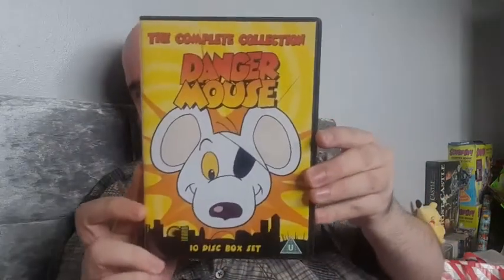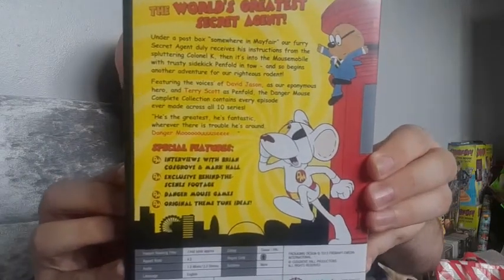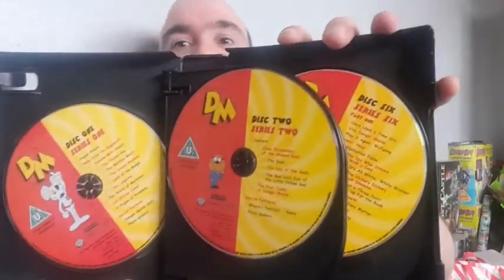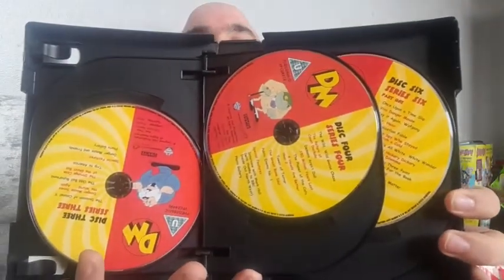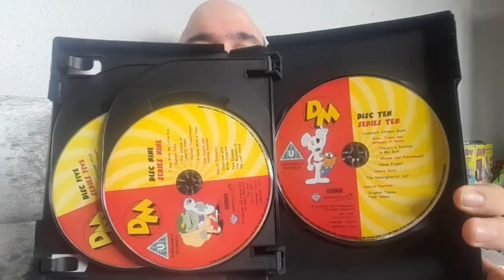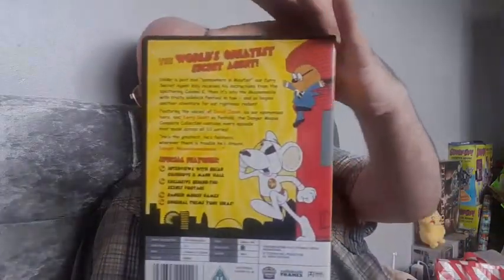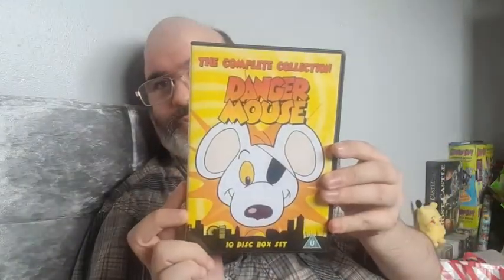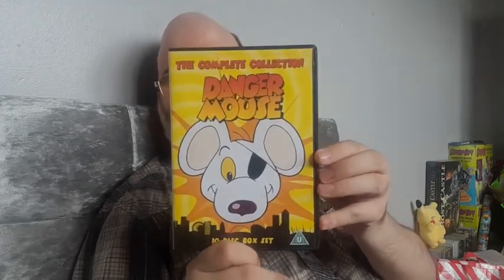Danger Mouse Complete series Dvd set 1980's (16/5/2022)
British animated series by Cosgrove Hall, running on ITV from 1981 to 1992, starring (now Sir) David Jason as the voice of Danger Mouse, a mouse who is the world's greatest secret agent. Accompanied by his somewhat more timid and bumbling hamster partner, Penfold (voiced by comedy veteran Terry Scott), Danger Mouse saves the world each week from a variety of menaces ranging from fiends such as criminal mastermind and arch-enemy Baron Silas Greenback, as well as monsters and even their own narrator. Although an entertaining and original series in its own right, Danger Mouse actually began as a parody of Danger Man (which is better known in the United States as Secret Agent, and as the forerunner of The Prisoner).